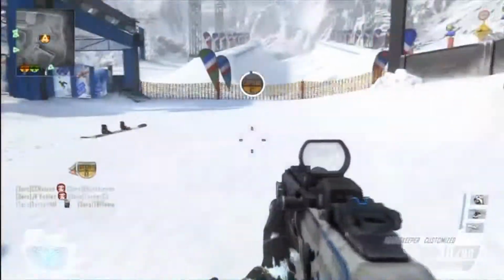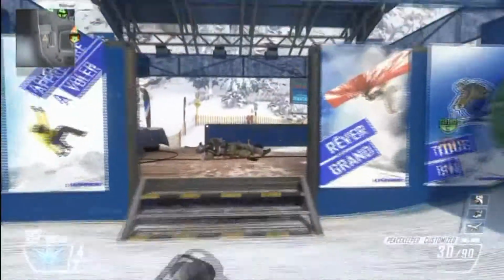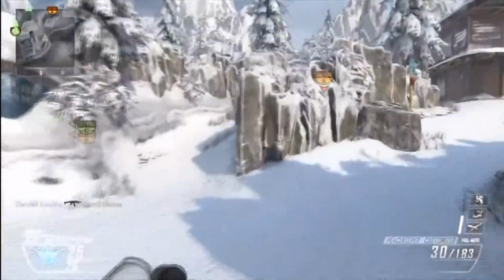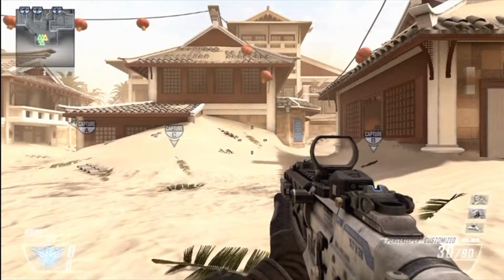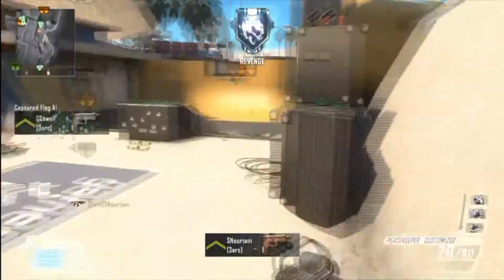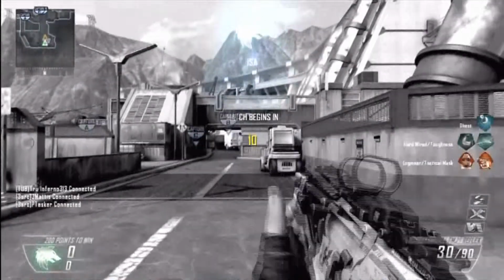Tru Inferno's Black Ops 2 Commentary: Revolution Review & Super Bowl Pick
I make my Super Bowl predictions *looks at Larry Jungle* lol but first, I give my review of the 4 new maps in the Revolution DLC as well as my review on the new gun, the Peacekeeper.